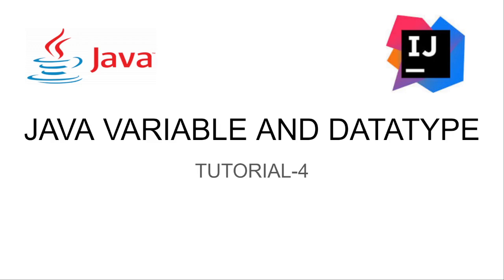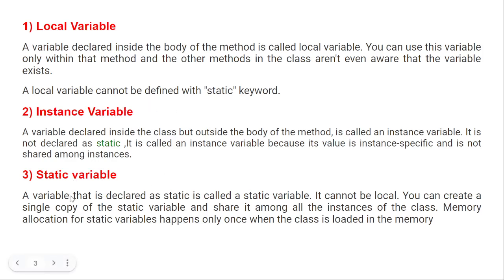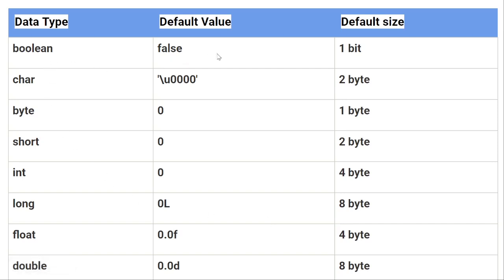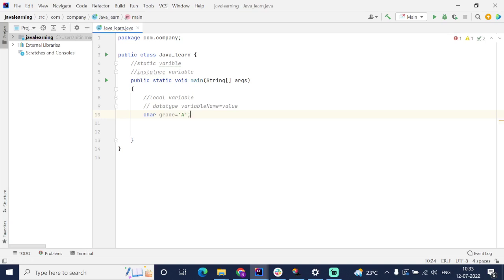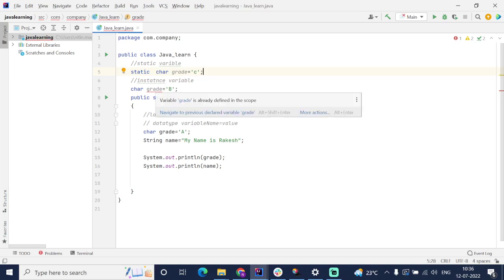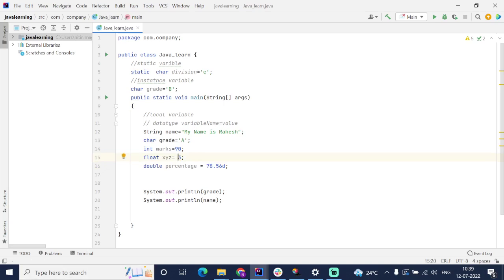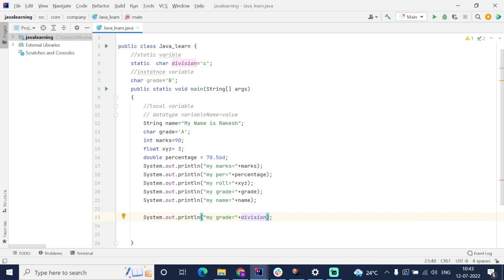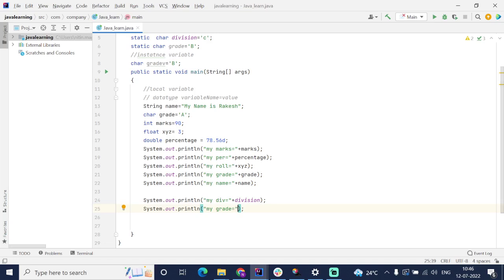TUTORIAL-4 | FULL EXPLAIN JAVA VARIABLE AND DATA TYPES | JAVA DATATYPES